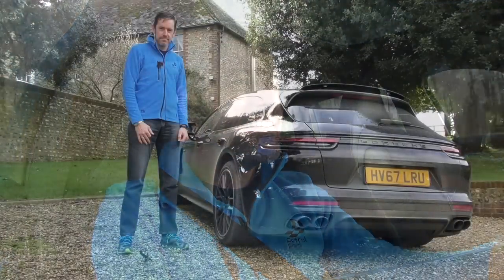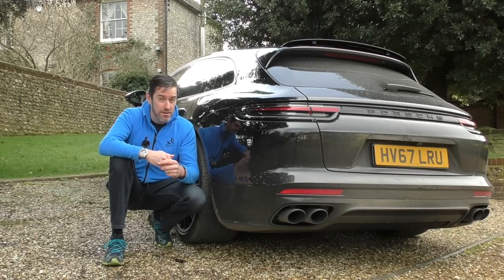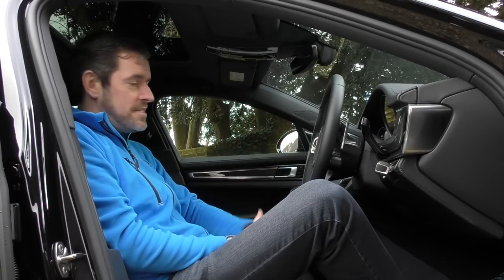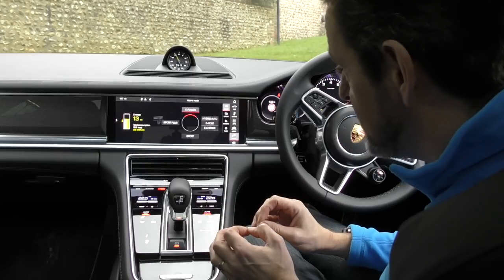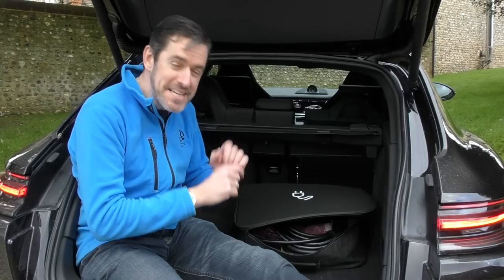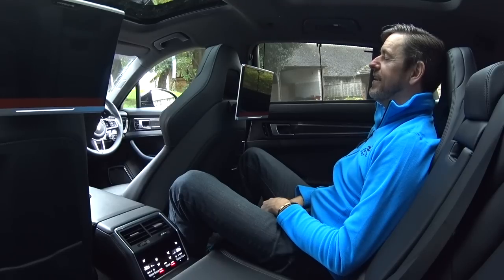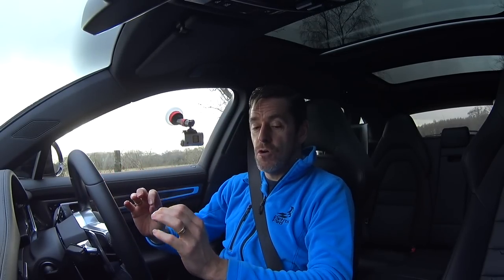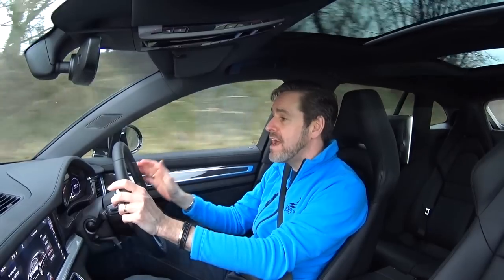Panamera Sport Turismo eHybrid - The best All-Round Porsche there is ?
Porsche hybrids haven't impressed me in the past. I think the new Panamera Sport Turismo is one of the best looking Porsches in their range...but what is the eHybrid like ?

This car tick lots of boxes, stunning to look at, useable shooting brake format, impressive all electric performance, smooth hybrid driving and utterly bonkers 456 bhp supercar performance !

A huge thanks to Porsche Centre Portsmouth for letting me explore the car for the day. Sit back and enjoy one of the best cars I've tested !